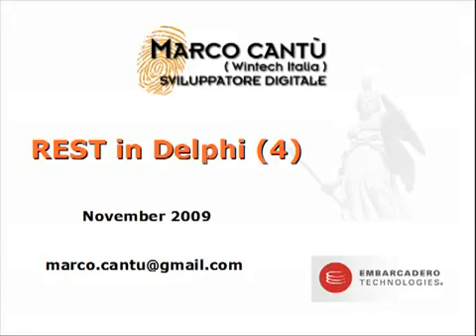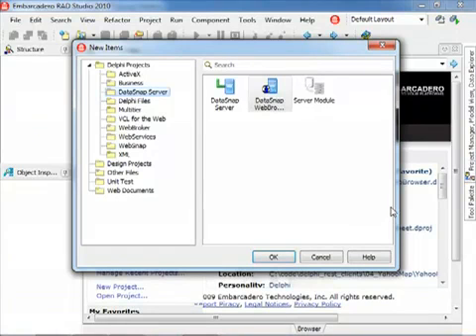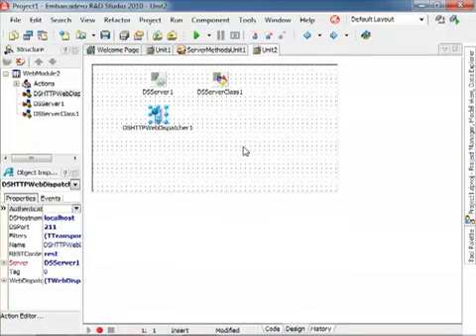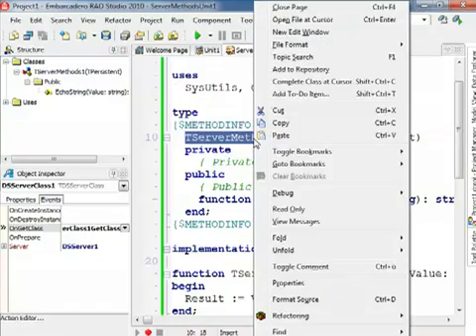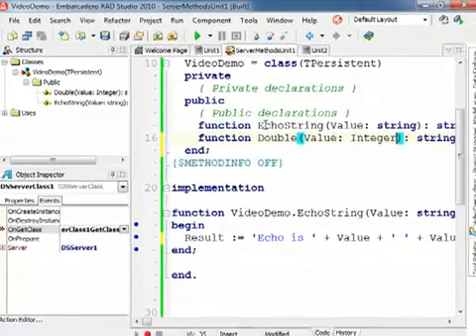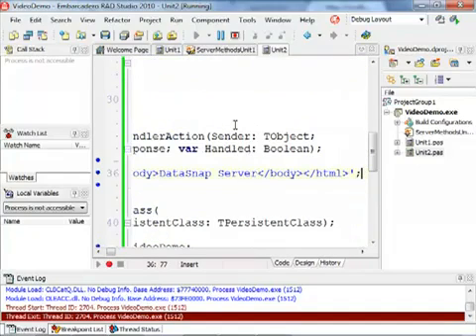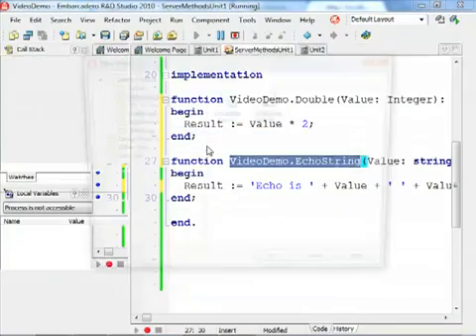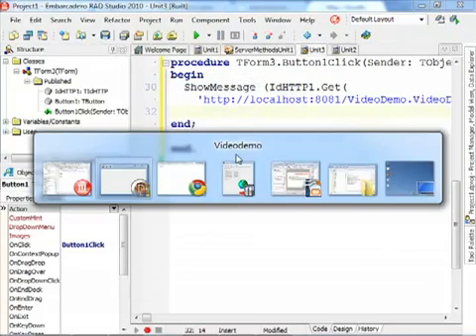Section 4 Marco Cantu Rest Development with Delphi 2010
Section 4: In this forth video, Marco turns his attention to developing a REST Server and working with the DataSnap architecture.